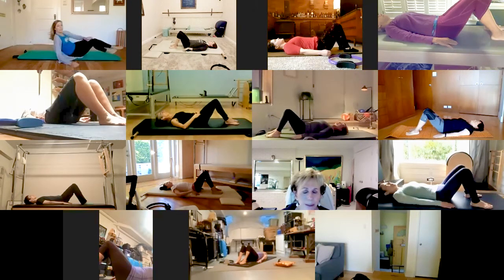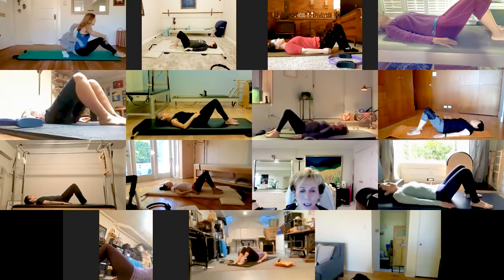Pre-Pilates Preview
Pre-Pilates is the language of Pilates. In this class, Sonjé Mayo teaches these very simple and safe exercises developed to illustrate principles of Pilates. This class is great for beginners or for practitioners of any level to establish connections and engage the core. These are indispensable tools in your Pilates toolbox and will put in mind the essence of Pilates and why you love the method. Filmed on Zoom as a Pilatesology Interactive class.